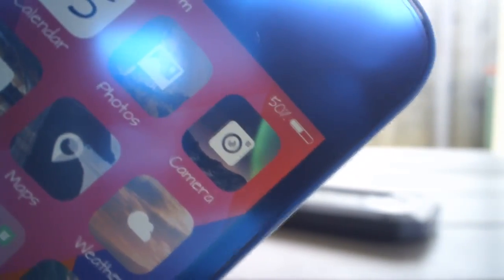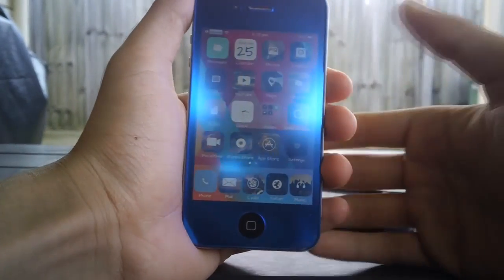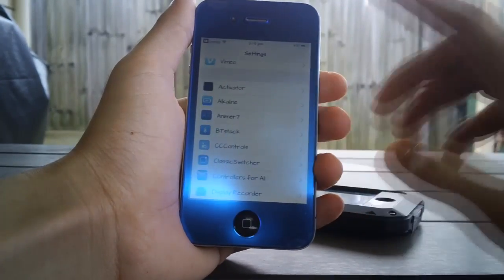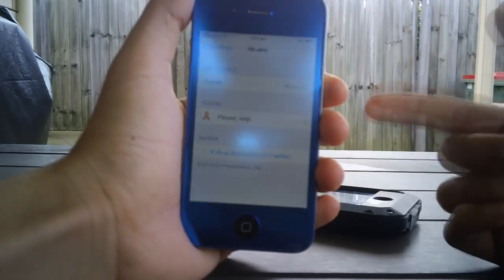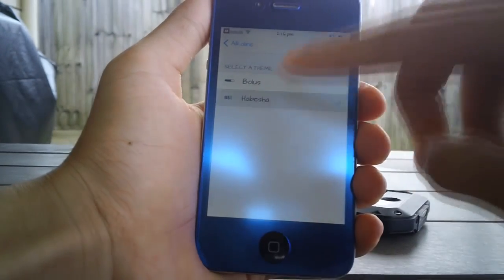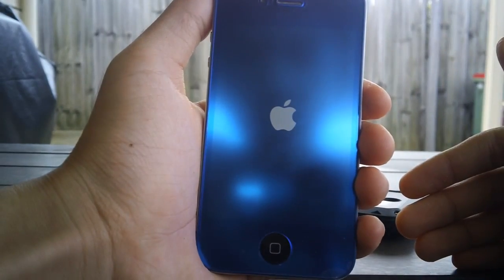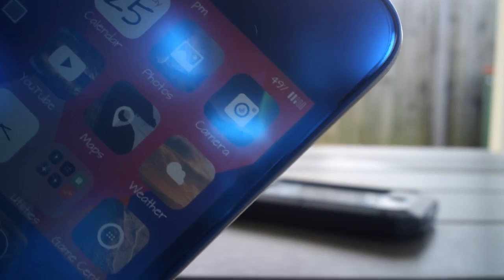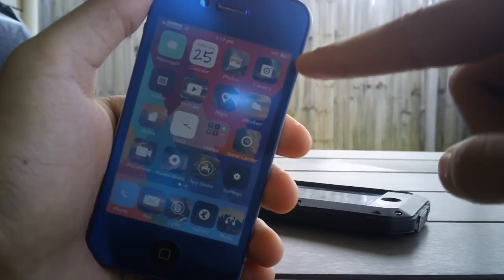iOS 7.0.4 Cydia Tweaks - How To Change The Battery Indicator On iOS 7 With Alkaline!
Hi viewers, this is my review and tutorial on how to change the default battery indicator on your iOS 7 status bar for free! Alkaline is a free jailbreak tweak which allows you to do so, and if you aren't jailbroken yet, be sure to check out my tutorial!